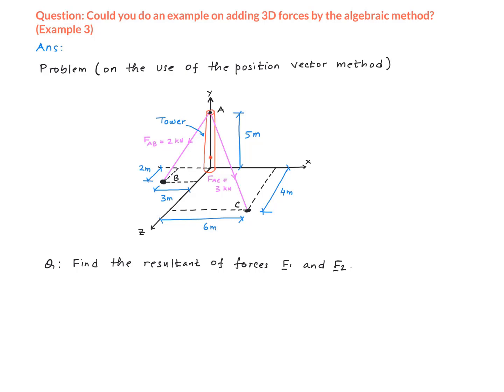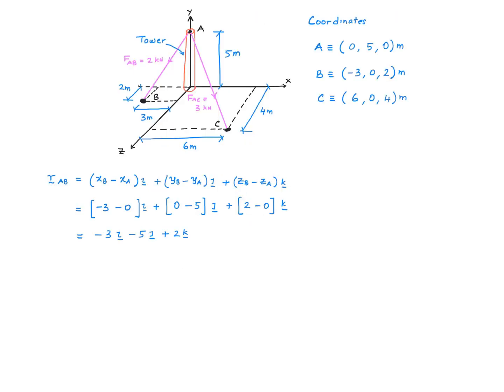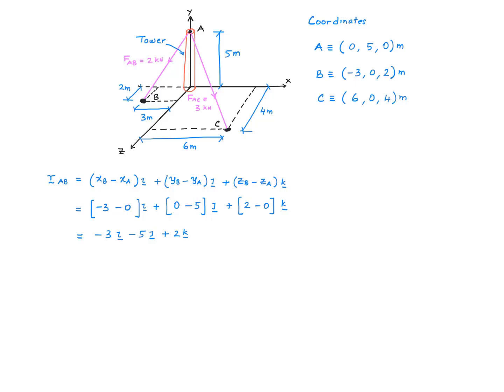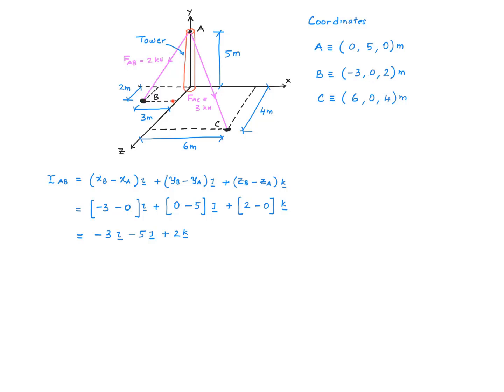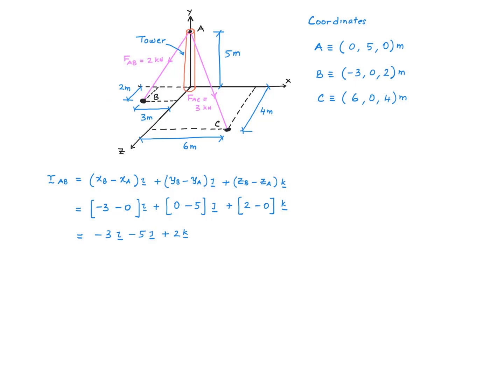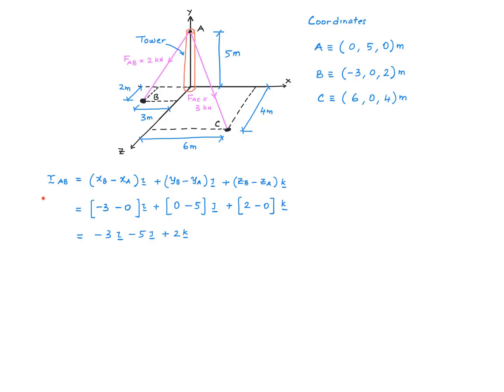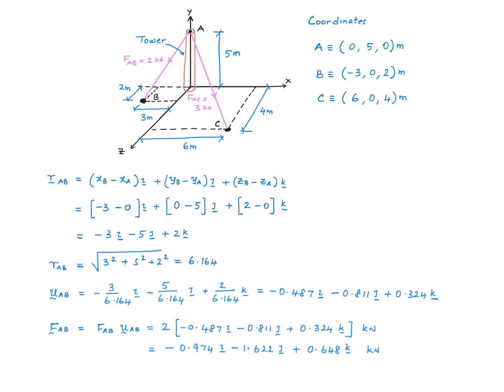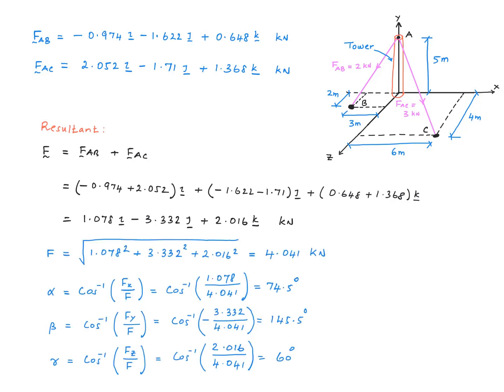EN 06 201 2 12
Could you do an example on adding 3D forces by the algebraic  method? (Example 3)